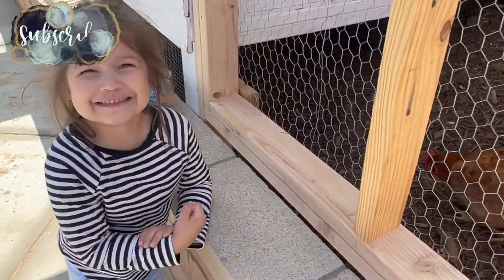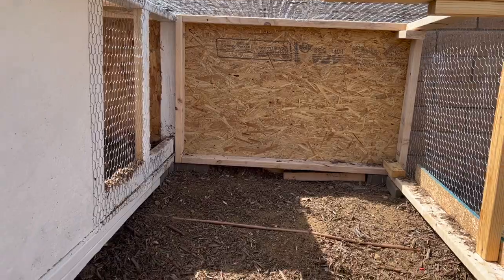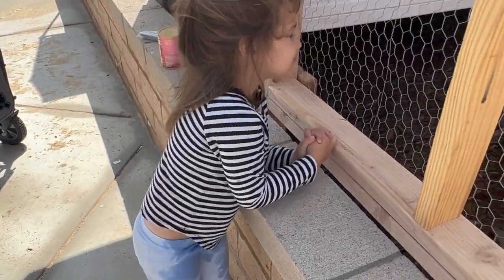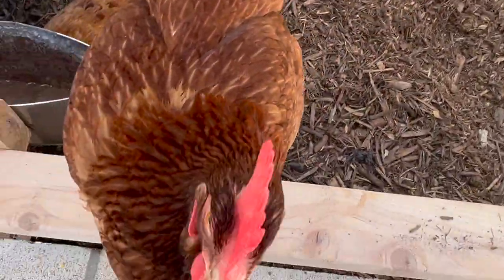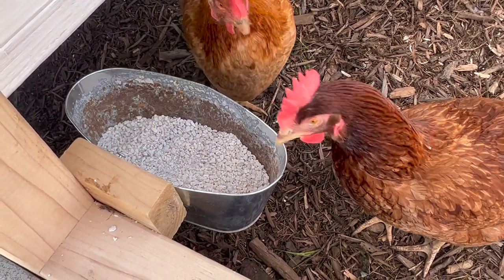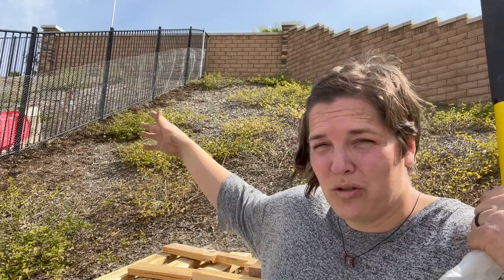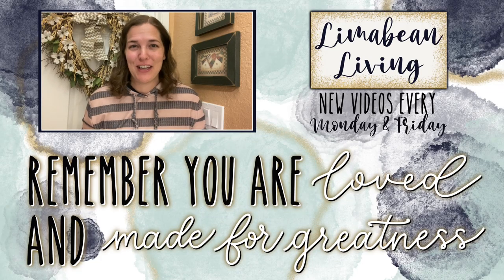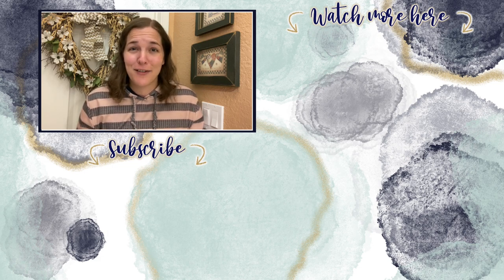YARDWORK & BUILD WITH ME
We finally added the extension to our chicken run and our backyard is a mess! Follow along as I add some finishing touches and clean up!

About Us:

Our channel, Limabean Living, covers:
-SAHM Life
-Cooking & Baking
-Encouraging mathematical development in children
-Cleaning
-Car Maintenance
-Smart Home Devices
-DIYs
-Frugal Living